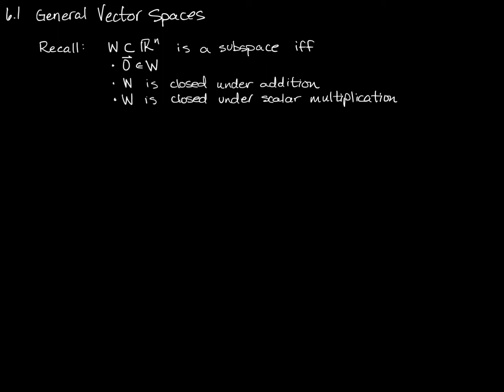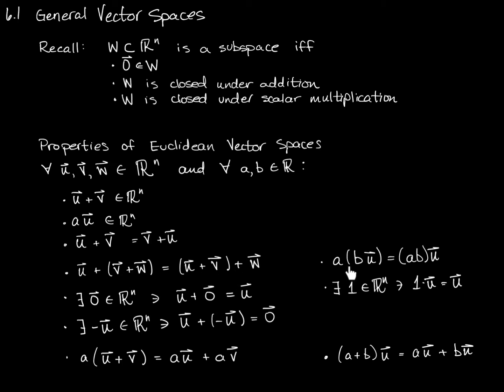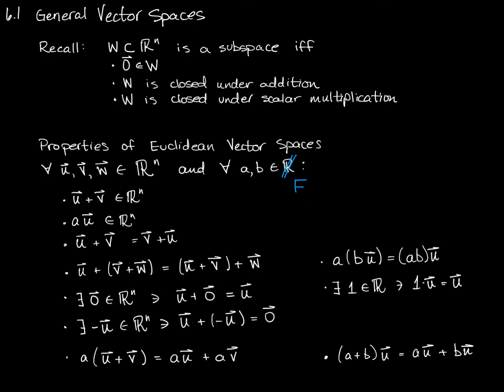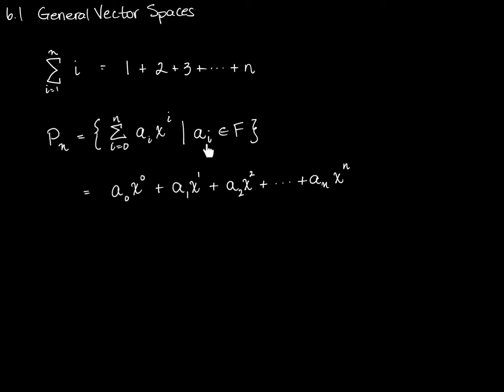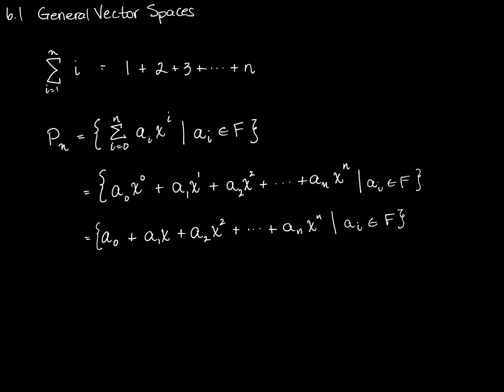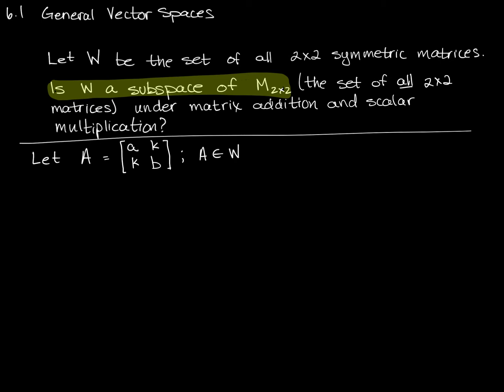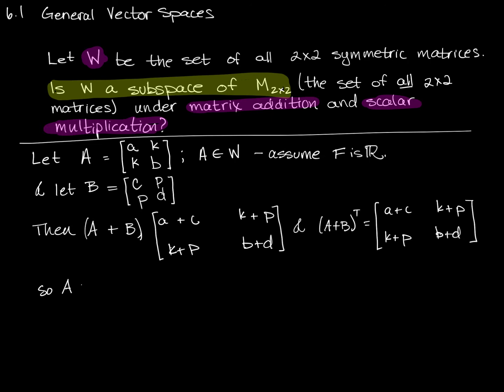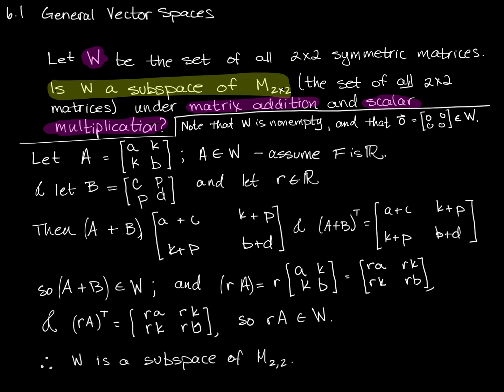General Vector Spaces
We've been working with vector spaces whose members are vectors comprised of real numbers ("Euclidean" vector spaces). But there are other types of vector spaces; in this video we'll talk about what it means to be a vector space and look at an example of a vector space whose members are not column vectors of real numbers.